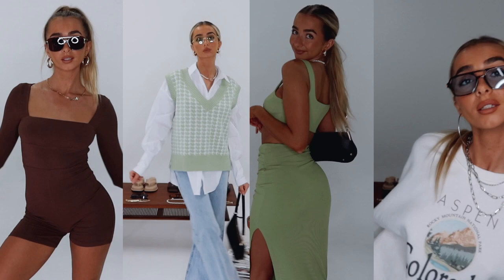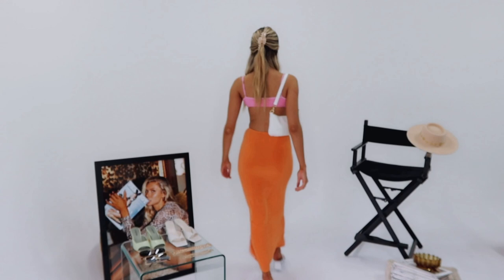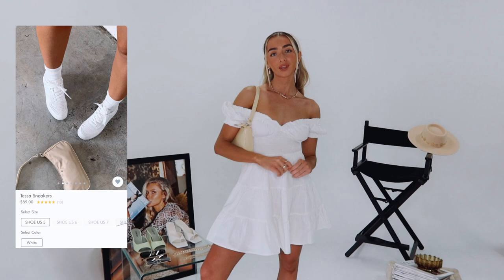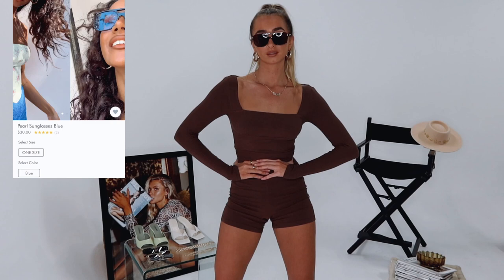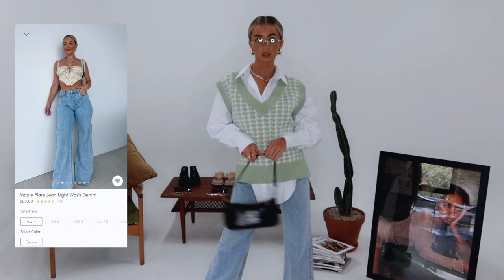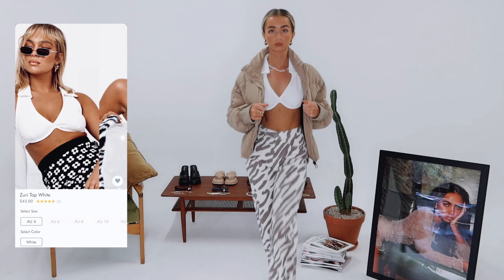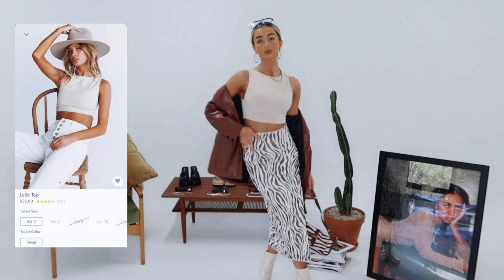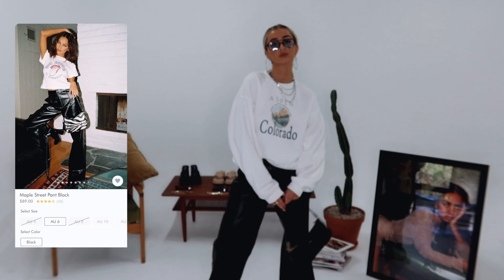8 TRENDY SUMMER & WINTER STAPLE OUTFITS!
Hi Bby gals, today's video I'm showing 8 different Summer & Winter outfits that are a staple in everyone wardrobe!